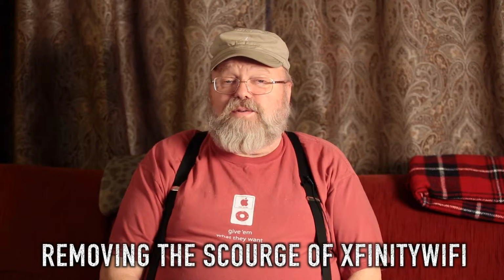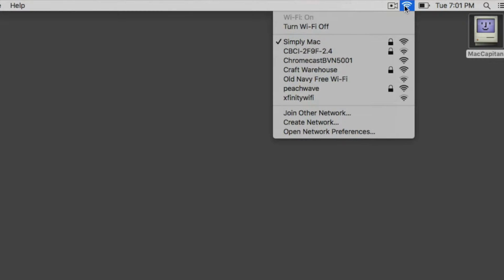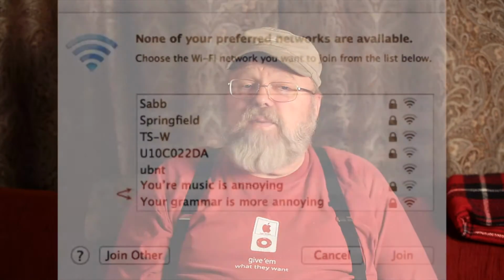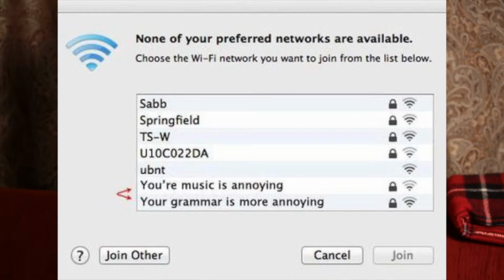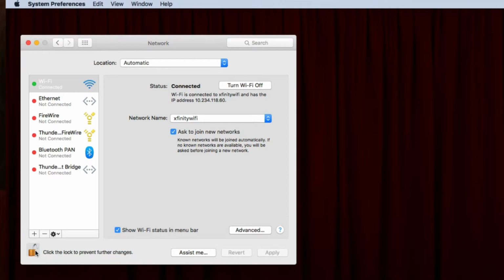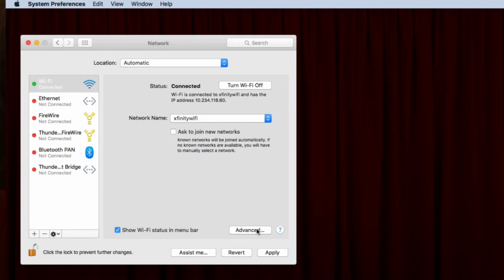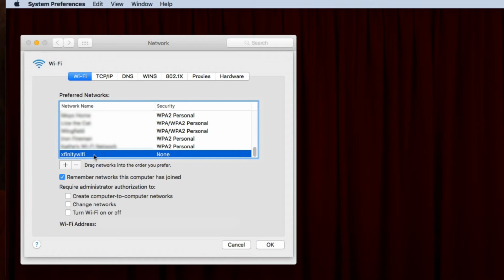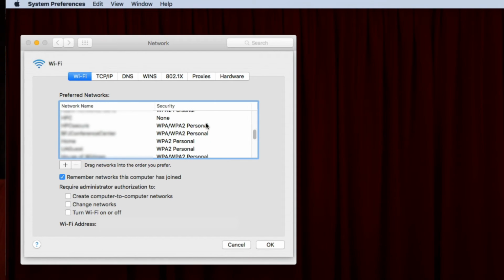2016 01 19 Removing the Scourge–of bad wifi